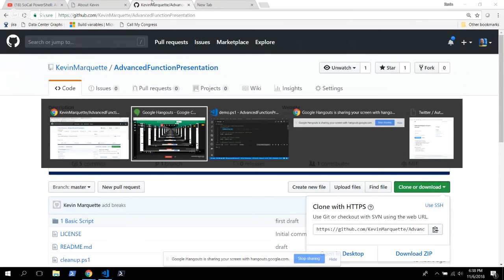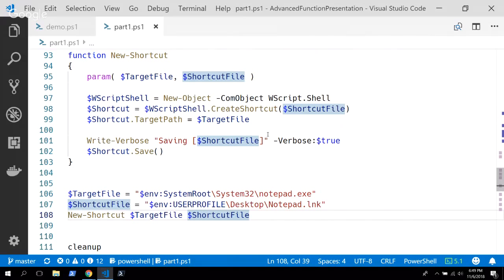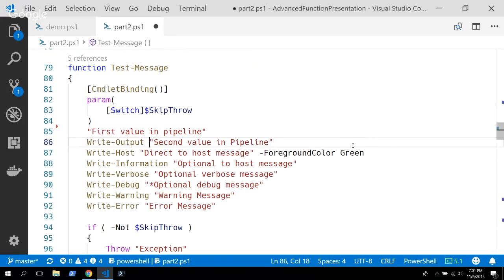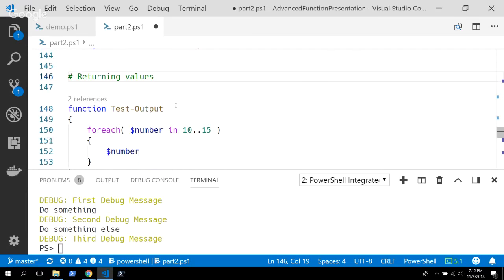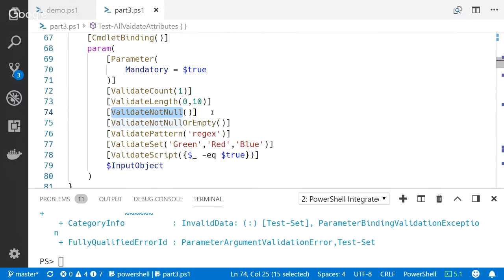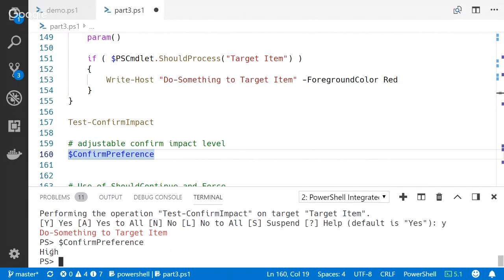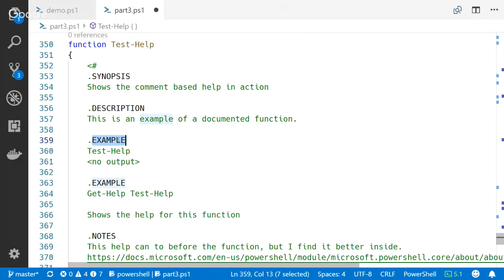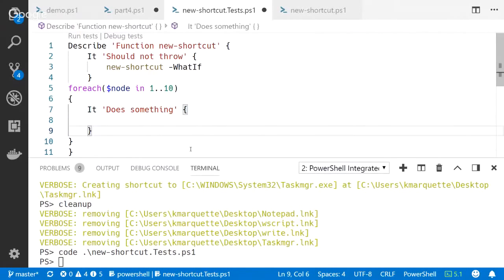SoCal PowerShell: Advanced Functions